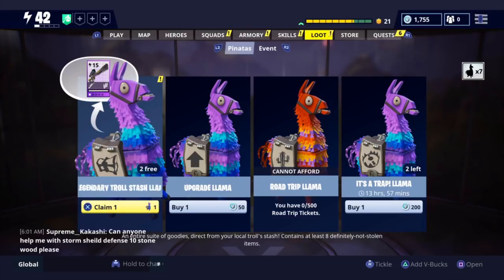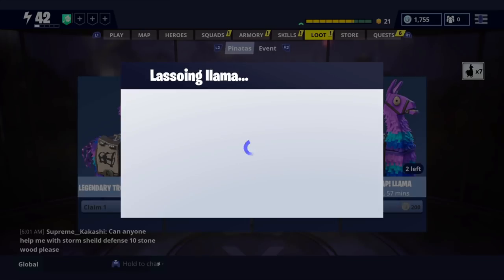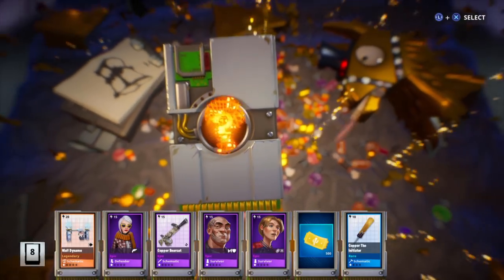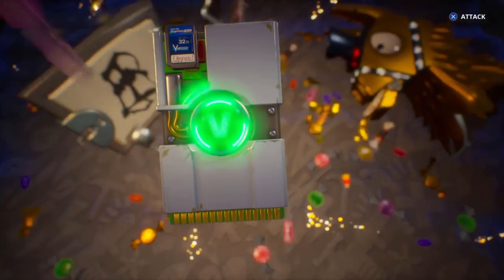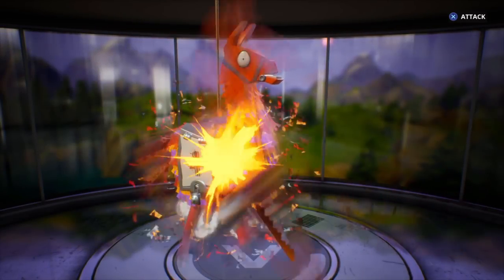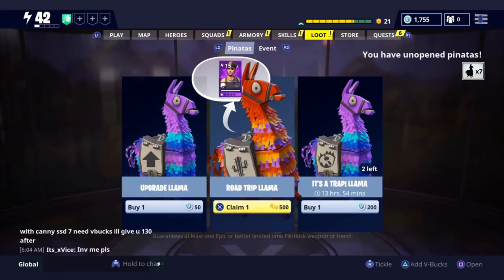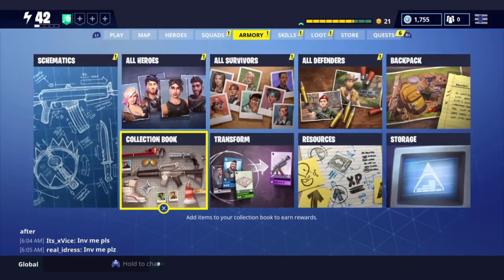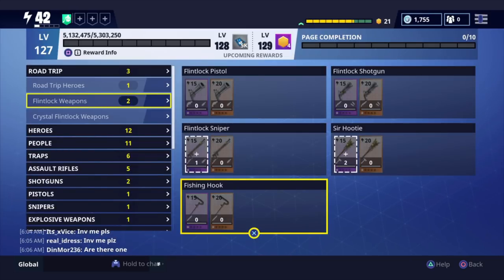Fortnite - NEW ROAD TRIP LLAMA | CACTUS LLAMA | Fortnite Road Trip Event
The New Road Trip Event in Fortnite Save The World is out with some new road trip llamas, aka cactus llamas, and flintlock weapons.